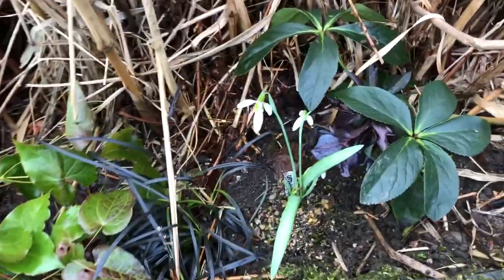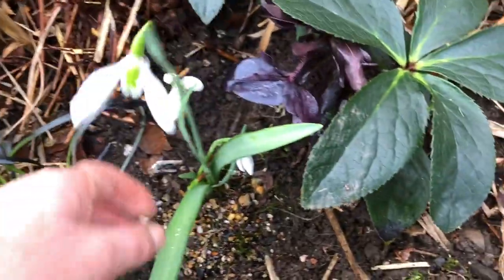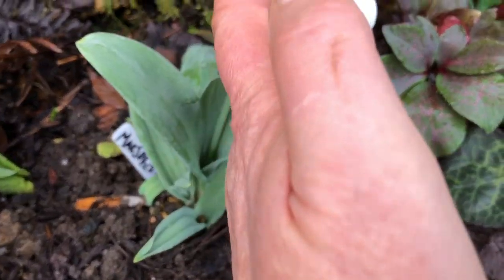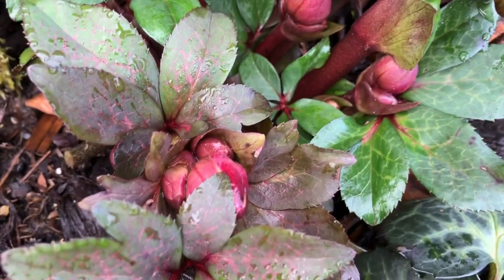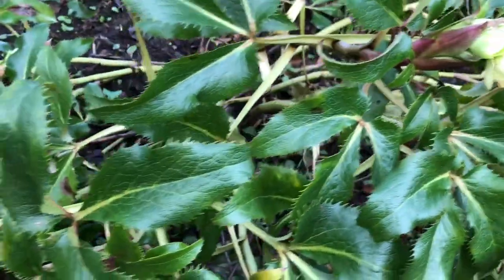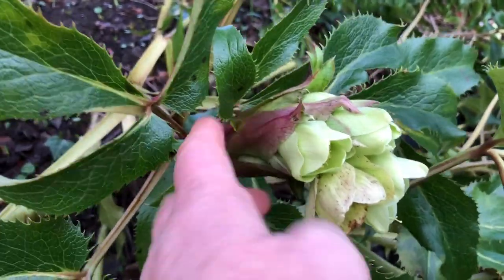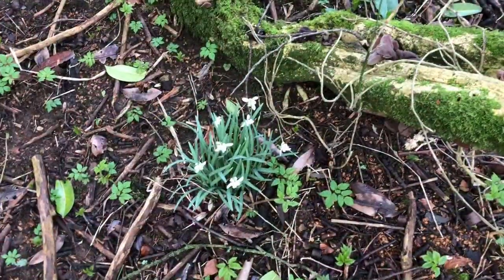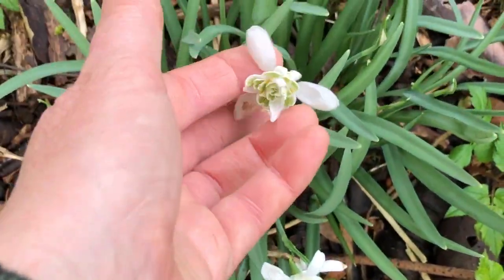Several pieces of snowdrop & hellebore history figured out on our farm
Thanks to a visiting expert who delivered me several new varieties of snowdrops I had bought from him. Stunning to discover that we’ve Russian and Serbian snowdrops. Potentially my Grandfather plant hunted and brought gifts home to his parents in the 1930s from when he taught English in Serbia.